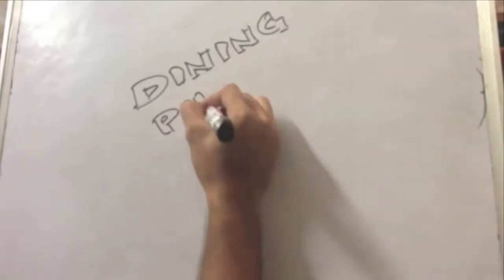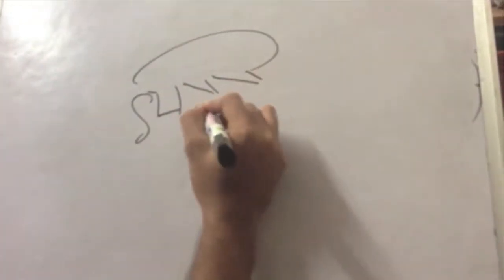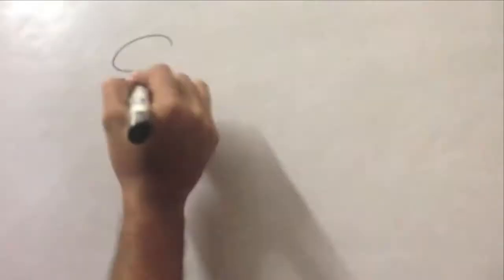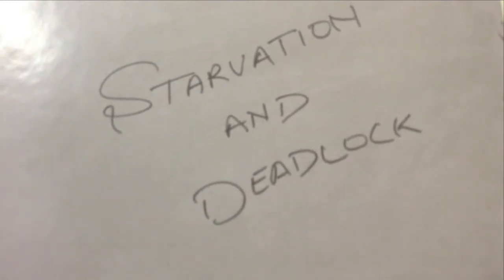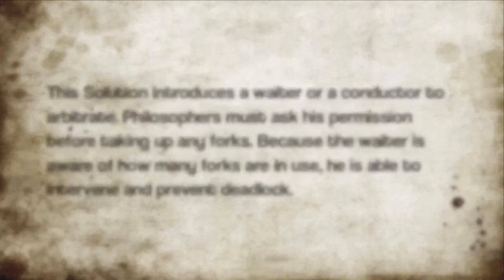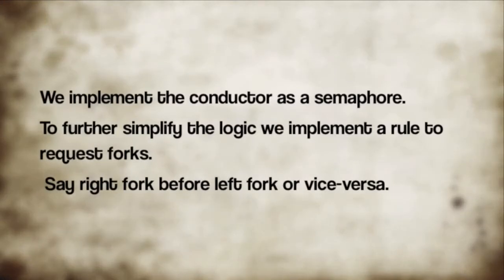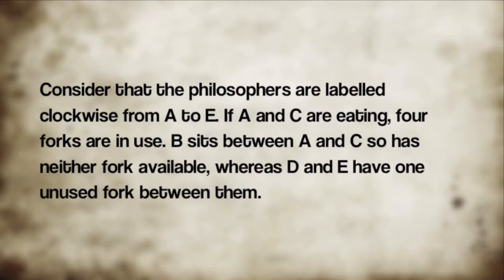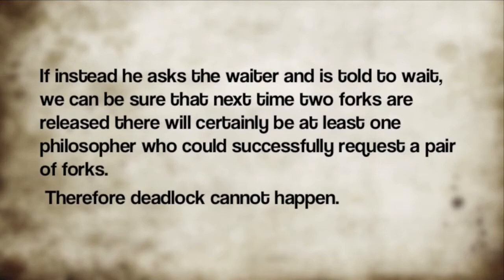Dining Philosopher problem (semaphore )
This is a operating system deadlock problem. This video is about the dining philosopher deadlock problem and its solution using semaphores.